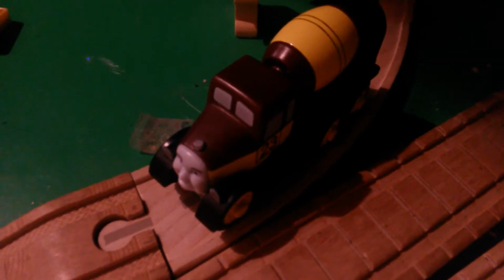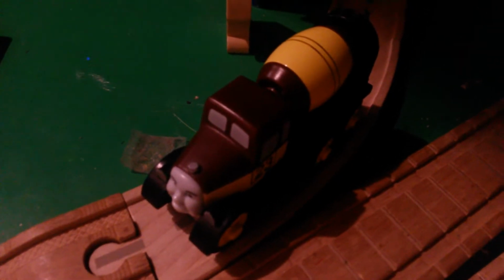twr discussion : patrick